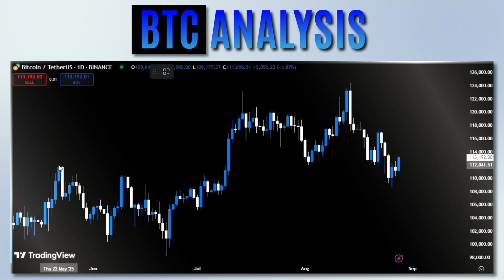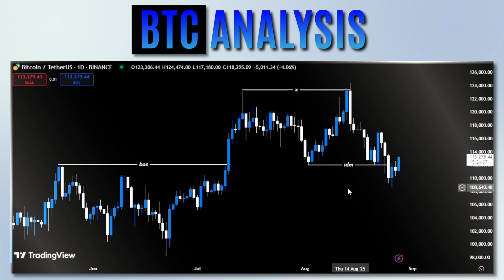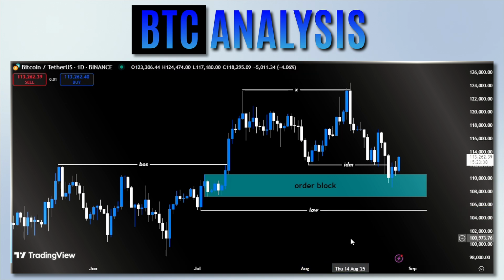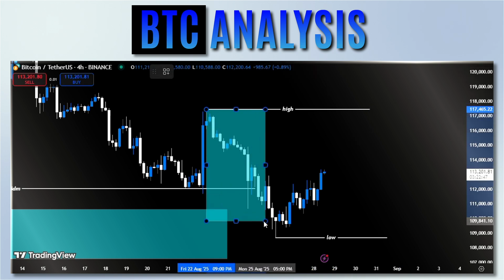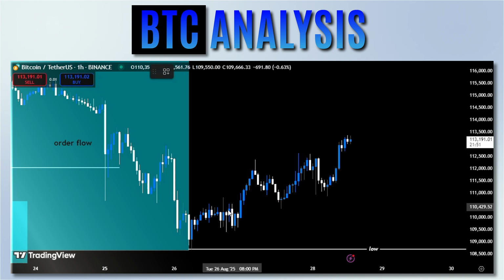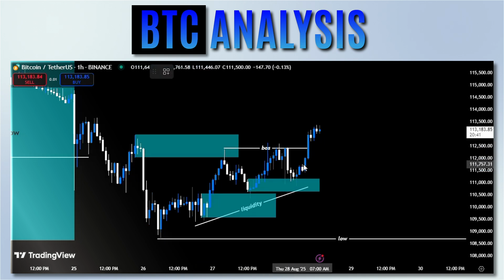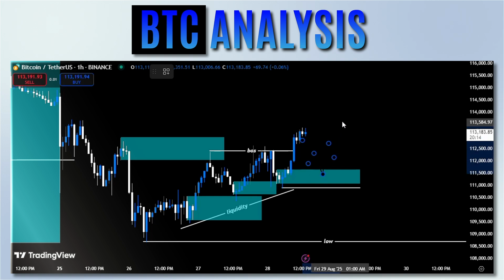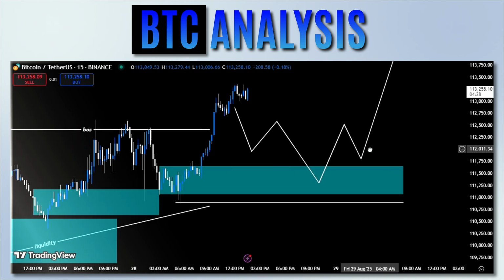Bitcoin Analysis Today | BTC Price Prediction & Trade Setup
In today’s video, we break down the latest Bitcoin price action and share the most important support and resistance levels to watch. 🚀

We’ll cover:

🔹 Bitcoin market structure (BOS, liquidity & order flow)

🔹 Key BTC levels for intraday & swing traders

🔹 Possible breakout or reversal scenarios

🔹 Smart money concepts (liquidity traps & manipulation zones)

If you’re trading Bitcoin today, this analysis will help you understand where the market is likely heading next.

btc analysis today
bitcoin live analysis
 bitcoin trading setup
 btc price update
 bitcoin market analysis
 crypto analysis today
btc technical analysis
bitcoin price action
 bitcoin etf inflows
 strategic bitcoin reserve
 bitcoin all time high
crypto news 2025

00:00 daily chart
01:00 4 hour chart
02:00 1 hour chart
03:00 15 min chart